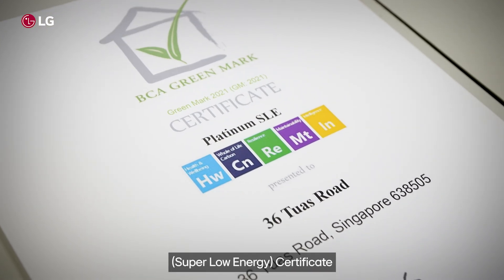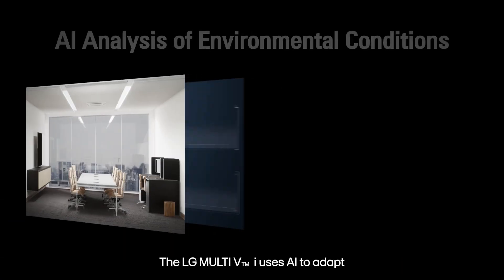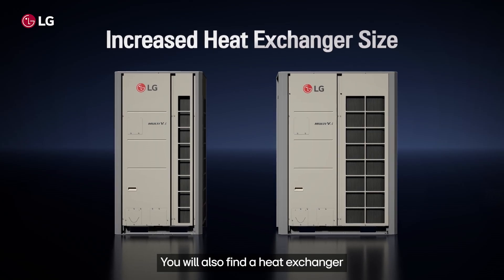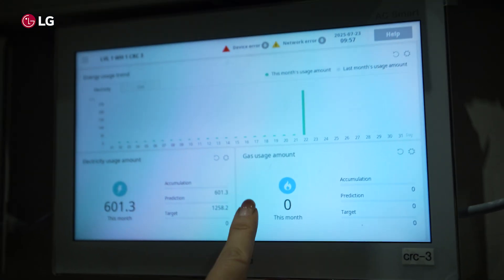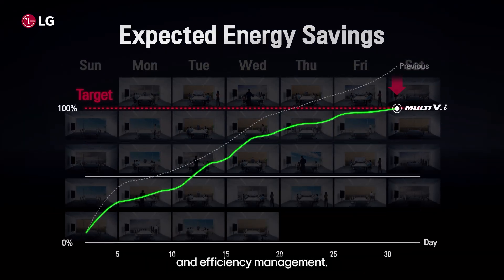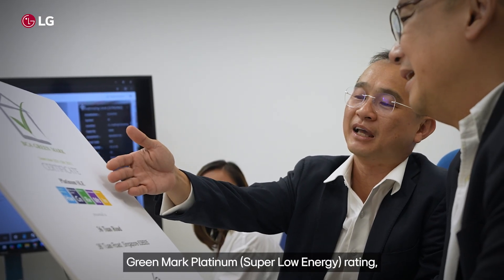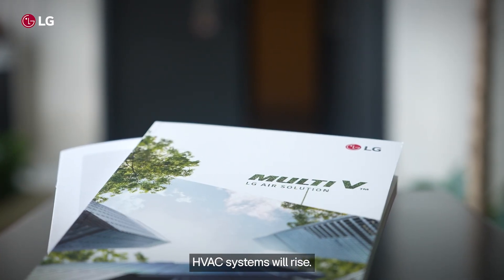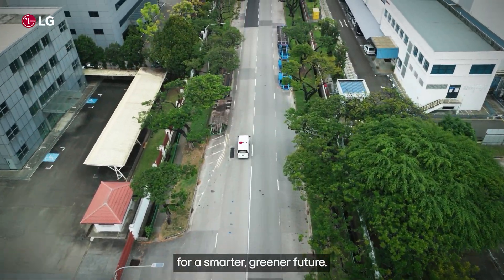LG HVAC: VRF Multi V i Case Study Logistics Solution_36 Tuas Road Singapore ∣ LG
This case study introduces how LG’s advanced VRF HVAC solution, powered by an integrated AI engine, delivers exceptional comfort and operational efficiency in a large-scale logistics environment in Singapore.
The site deployed the LG Multi V i system, which leverages AI-powered smart operation to maintain a stable indoor environment across all areas—from storage and packing zones to loading docks and control rooms. This intelligent system automatically adapts to the variable loads typical of logistics facilities, optimizing energy use without compromising comfort.